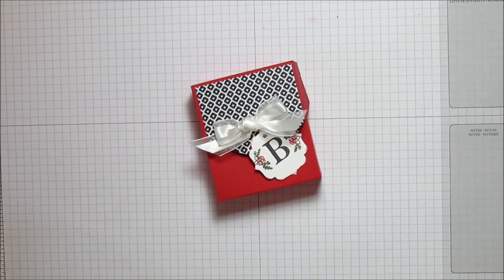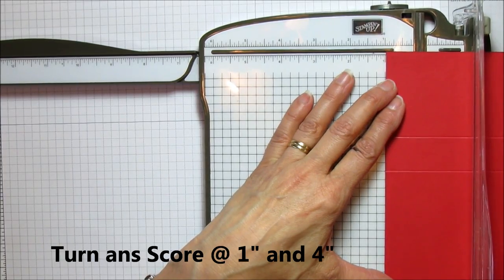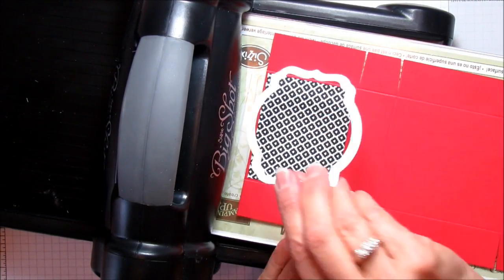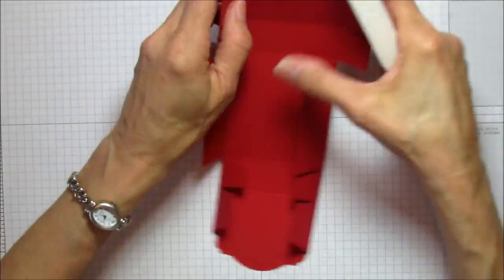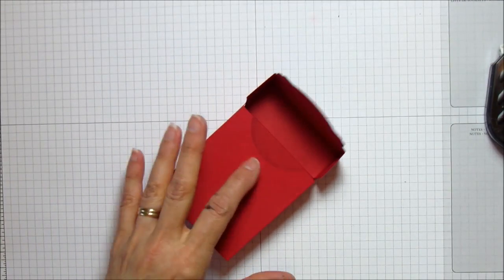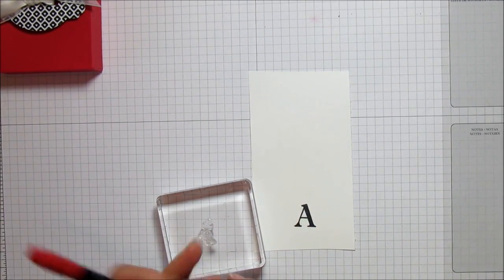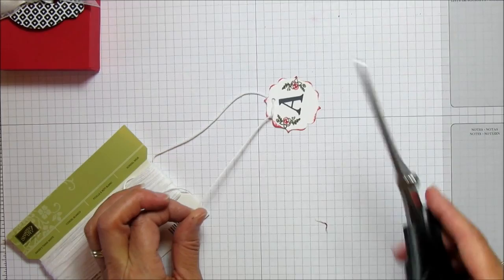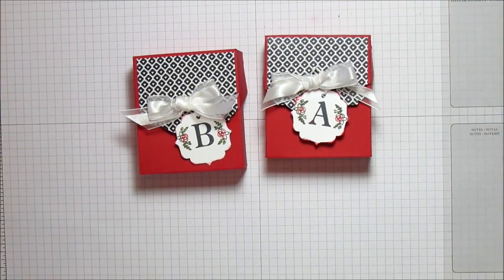Monogrammed Flip Top Box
I love Personalizing gifts to give. Today, I will be sharing a Monogrammed Flip Top Box with a more decorative edge. I'm using the Stampin'Up Deco Labels framelits for the edge.

Angie